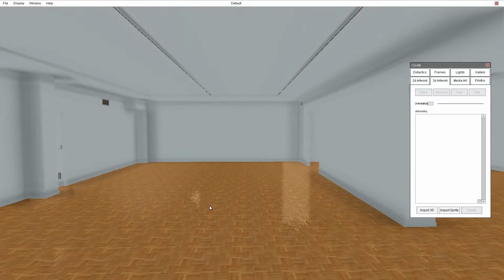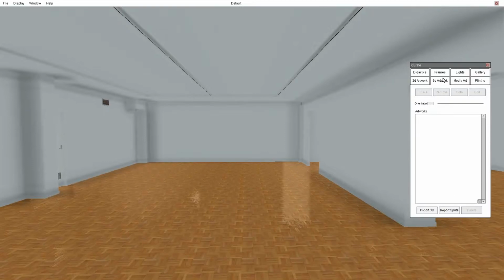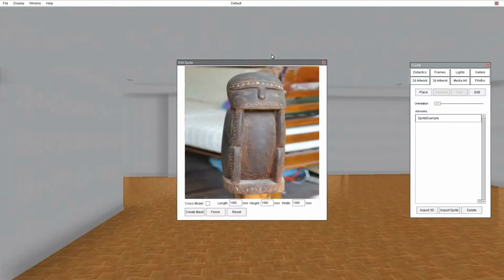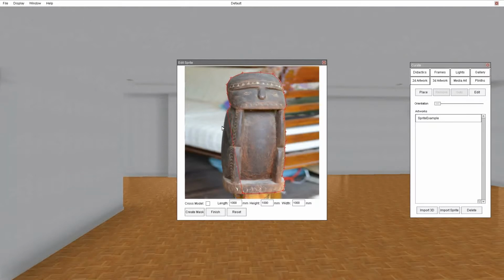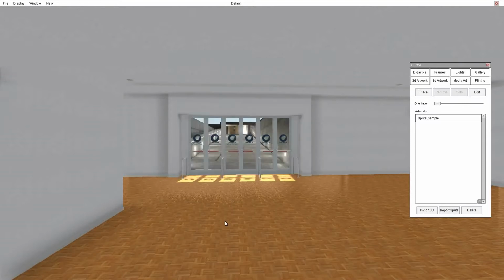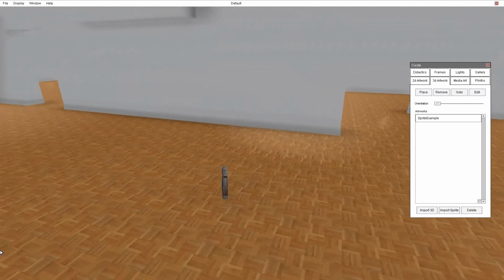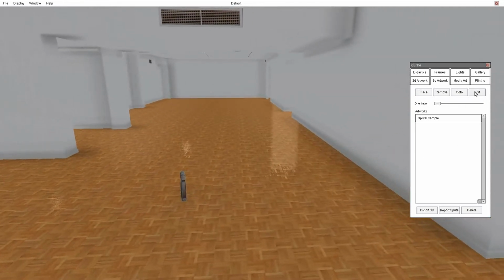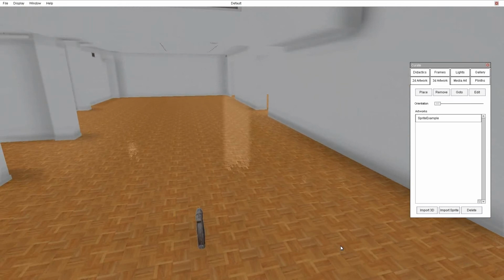Ortelia Curator Video Tutorial No. 10: Using Sprites in place of 3D Objects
This tutorial takes you through the process of importing and editing a 2D sprite in place of a 3D object. This feature is great for those users that do not have access to a 3D art object but do have a image of it.